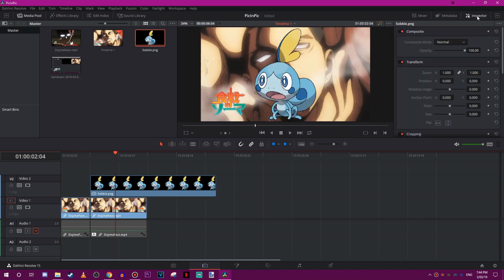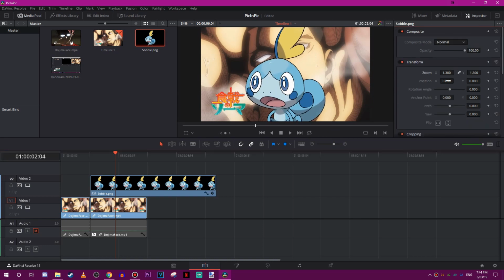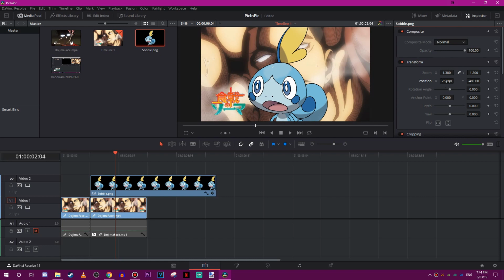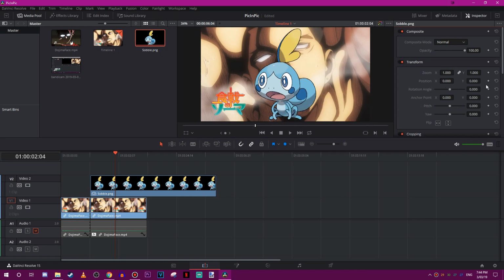Davinci Resolve 15 - In-Screen Adjustments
In this video I show you guys how to enable the in-screen adjustments in Davinci Resolve.